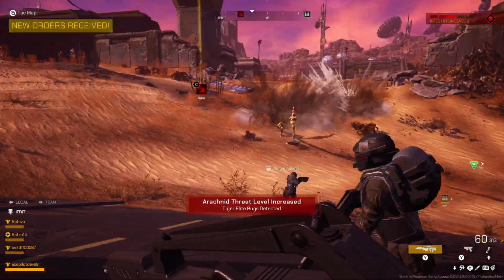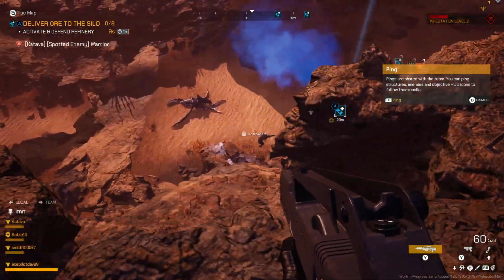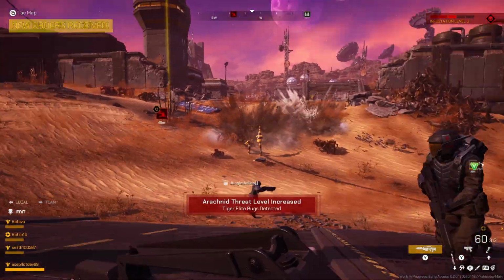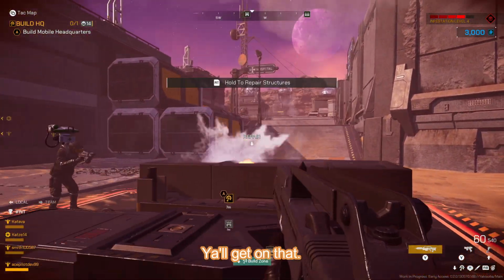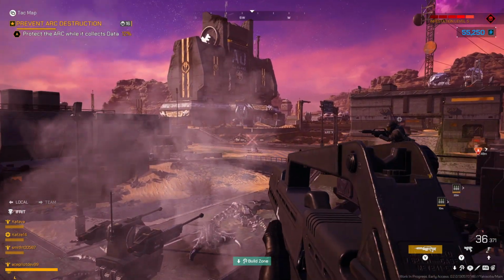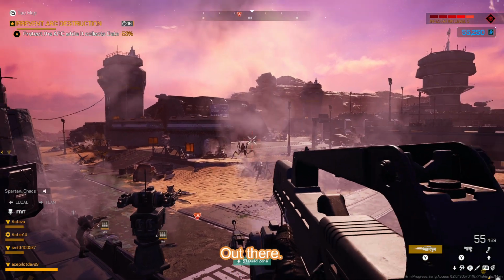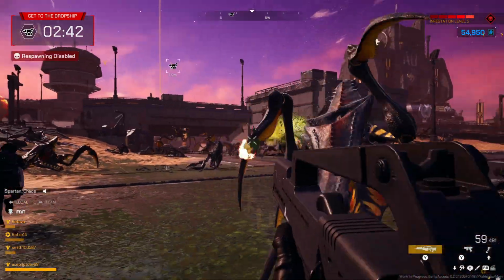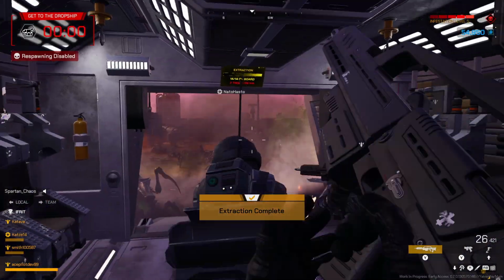Killing Bugs & Exploring - Starship Troopers Extermination Gameplay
Welcome to our latest video where we explore the epic sci-fi universe of Starship Troopers Extermination! In this exciting adventure, we take on the challenging task of exterminating the relentless bugs that threaten humanity's very existence. Join us as we delve deep into the world of Starship Troopers Extermination, discovering new strategies, weapons, and tactics to annihilate these pesky bugs. Our expert team of gamers will guide you through every step of the way, sharing tips and tricks to ensure your victory. Whether you're a seasoned pro or a beginner, this video has something for everyone! With stunning graphics, intense action sequences, and an engaging storyline, Starship Troopers Extermination is a game not to be missed. Our gameplay footage captures every thrilling moment, from the heart-pumping battles to the captivating visual effects. So buckle up and get ready for an unforgettable journey into the world of Starship Troopers Extermination. Discover new ways to eliminate the bugs, and gain a deeper understanding of the game's mythos. Don't miss out on this one-of-a-kind adventure!